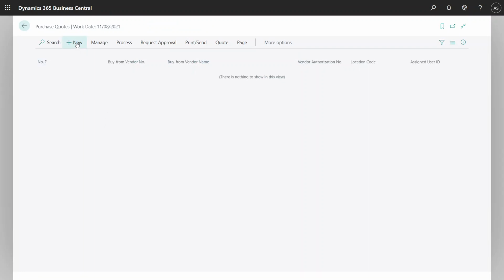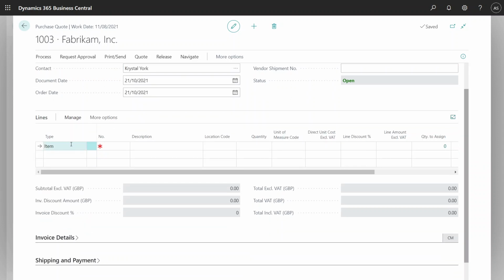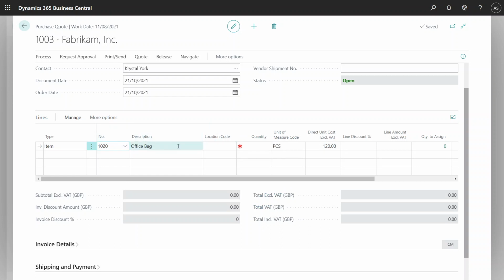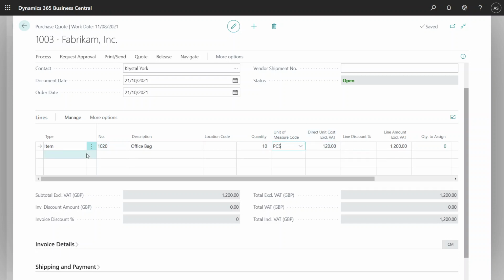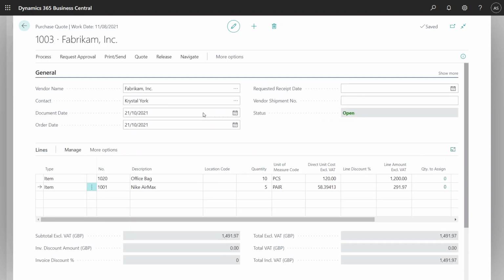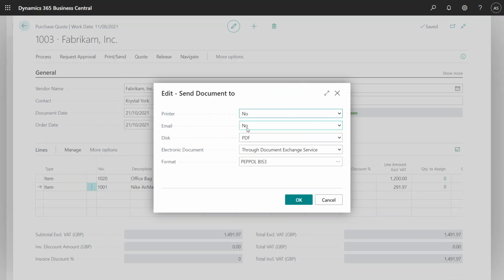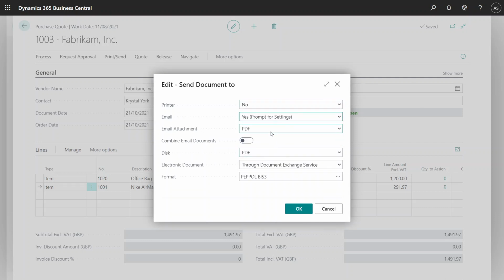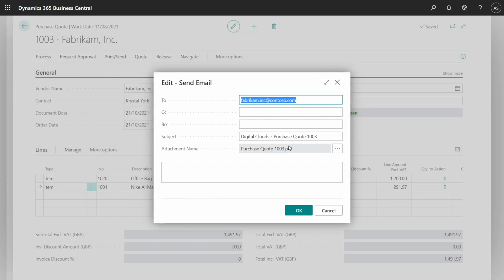Creating Purchase Quote manually & Sending Request to Vendors in Business Central Part- 01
Creating Purchase Quote manually in Business Central
You can always search for purchase quote in the system and find the list of purchase quotes.
When you have evaluated the fields on your purchase quote, you can print it and send it to your vendor.
Sending Request to Vendors in Business Central
Sending Purchase Quotes to vendors in Business Central
Sending requests such as purchase quotes to a vendor can be done by clicking the print/send button and click send.
Please make sure that you have set up the SMTP before you’re able to send email from this system.